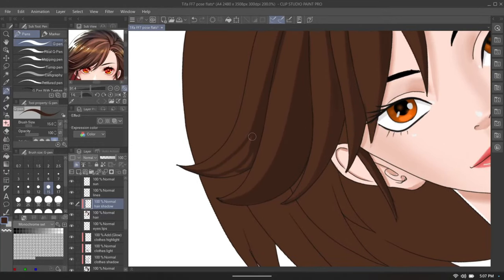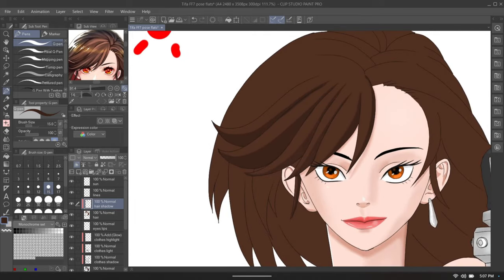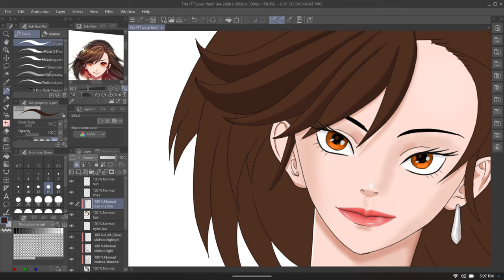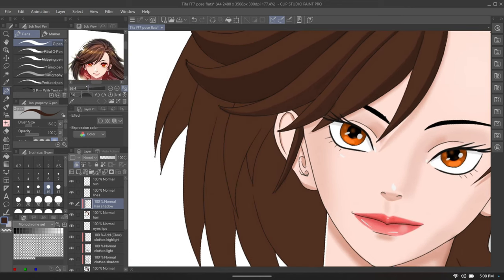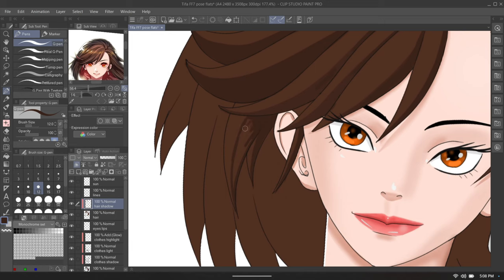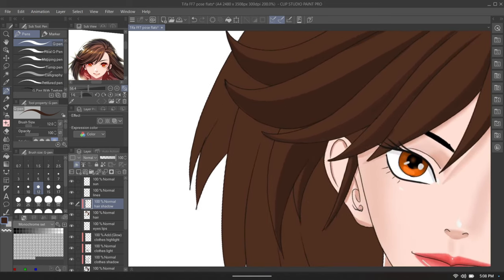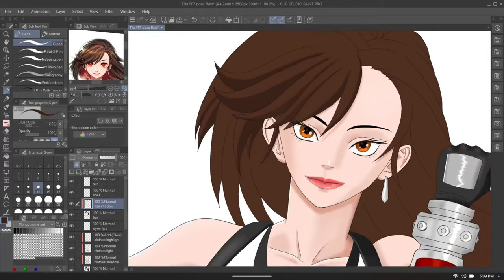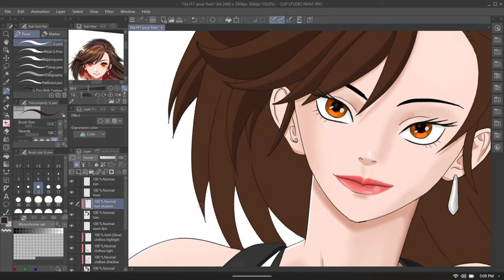How To Paint Hair - Shadowing and Hair Texture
How to draw and paint hair on clip studio pro but you can use any type of drawing software. It will apply too.